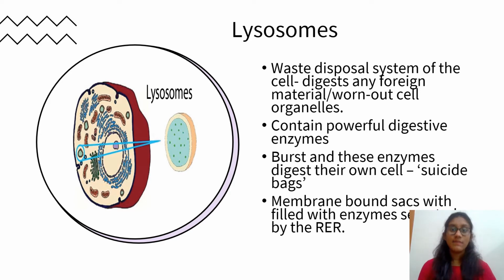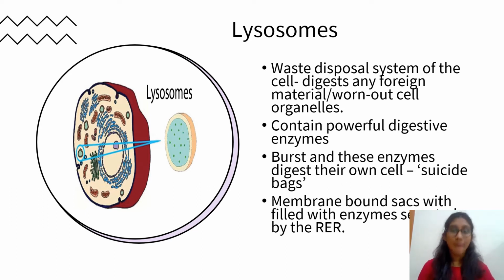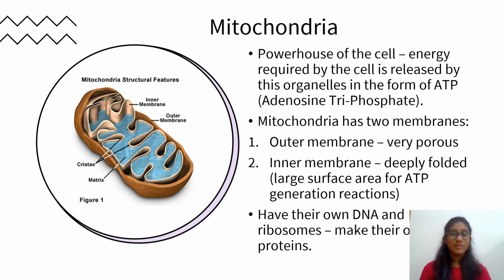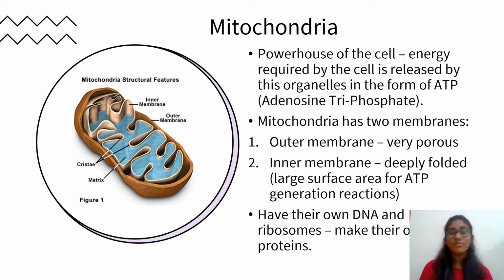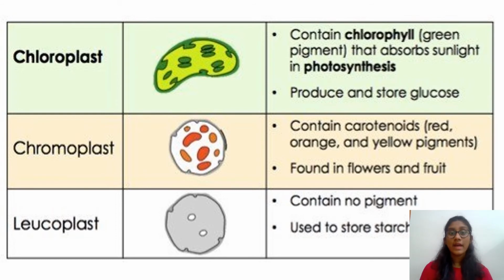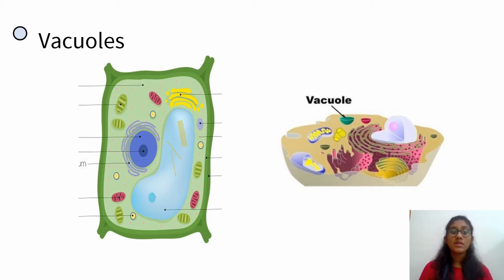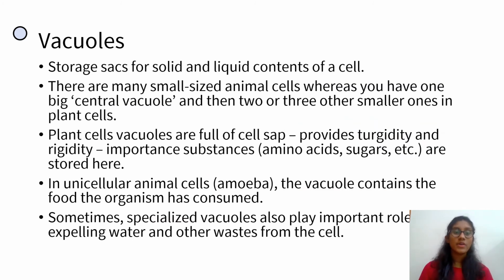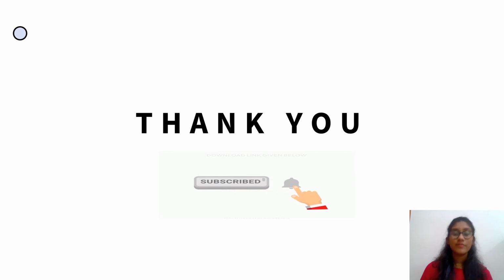The Fundamental Unit of Life – Part III | CBSE 9 | Science | Level Up Org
Hello All,
Join Prianka and explore the different aspects of biology. We will be reviewing the chapter 'The Fundamental Unit of Life' today!

This is the third and final part of the chapter.

Please do check our website, where we will be uploading worksheets and practice questions regarding our chapter.

Happy Learning!